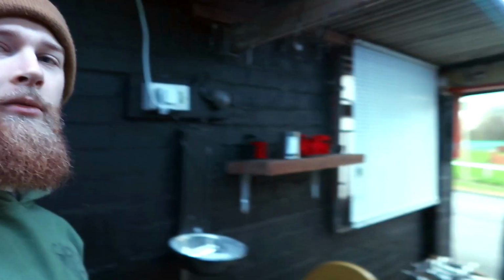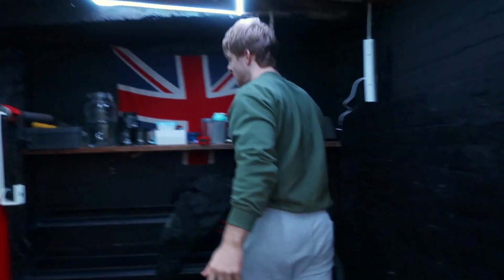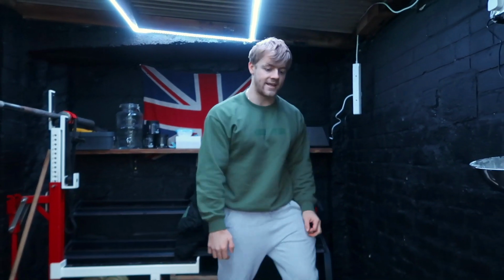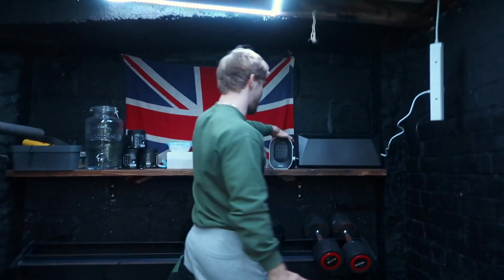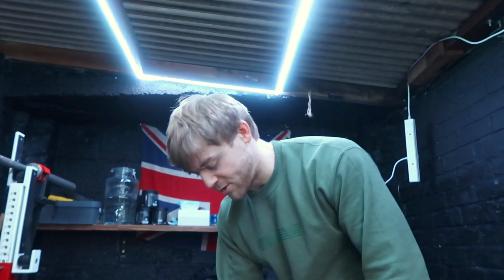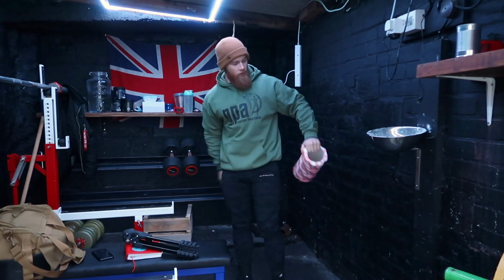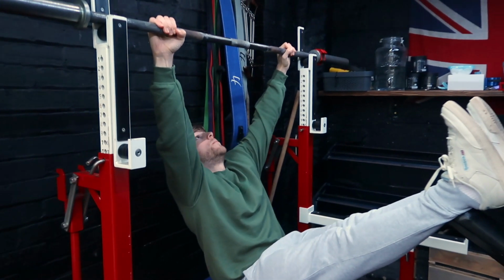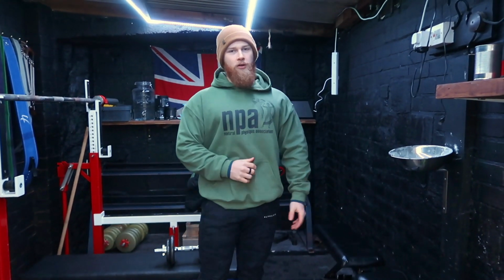Home Workout Tips With Little Equipment, Updates And Giveaways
Gym Kit List
Belt holder

Led Lights

You can follow Dylan on-

you can follow Kuba on-